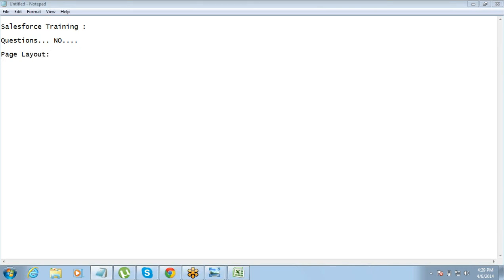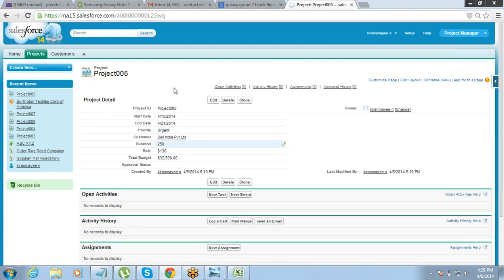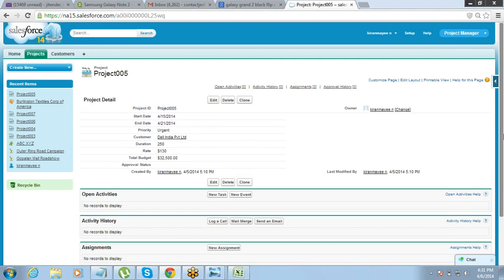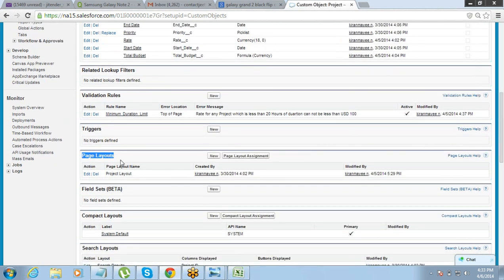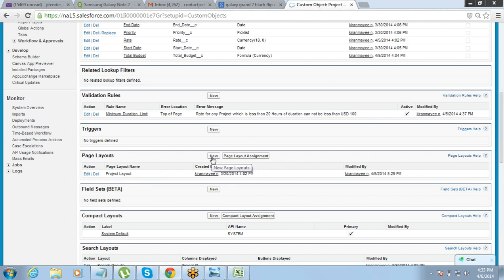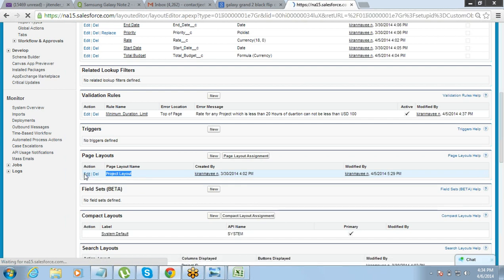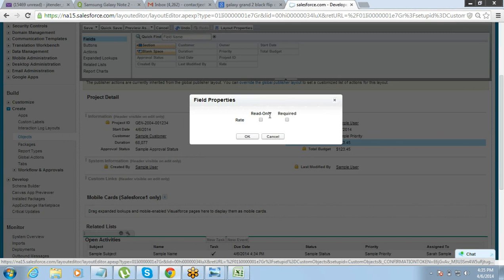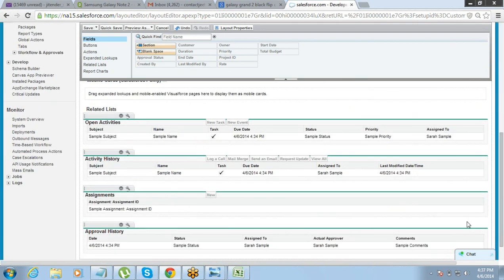Wikitrainings Salesforce Training Pagelayout